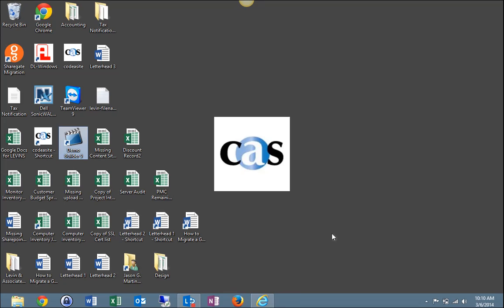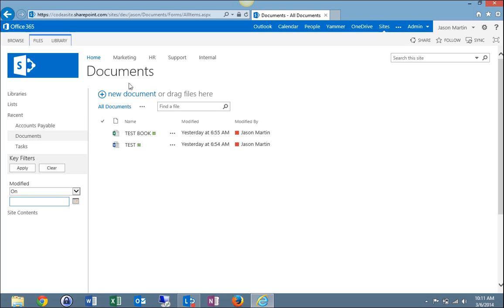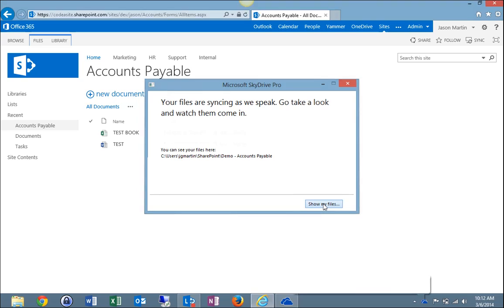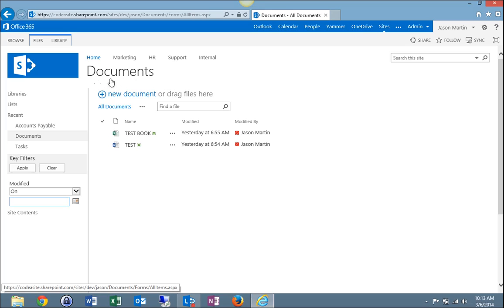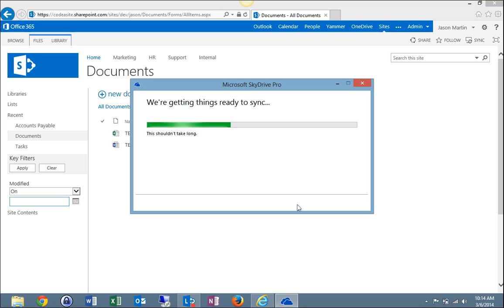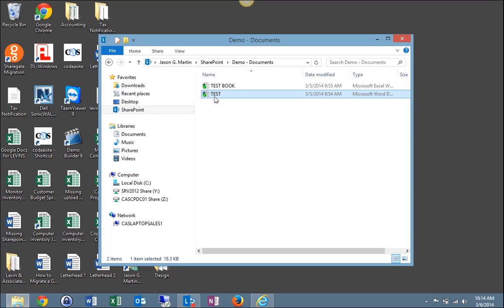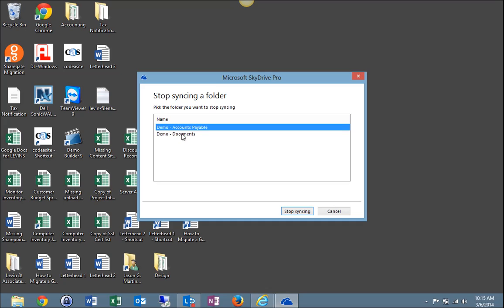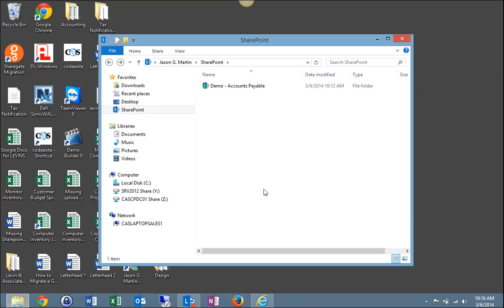USING SKYDRIVE PRO: Syncing Douments from Sharepoint to your Desktop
Two ways to sync libraries from sharepoint to your desktop, and how to unsync libraries from desktop.